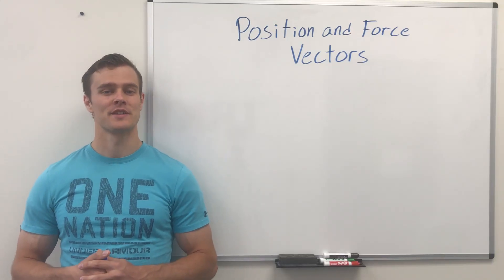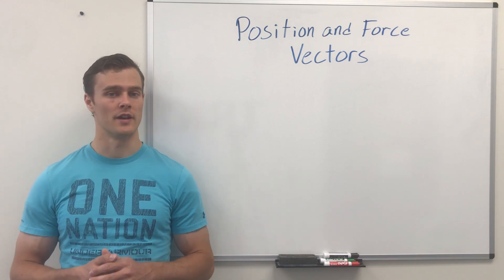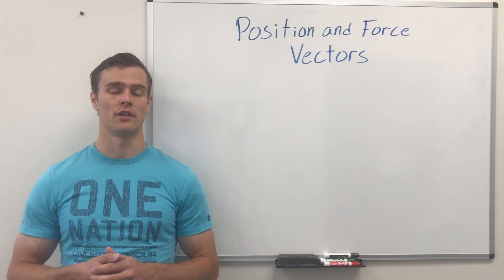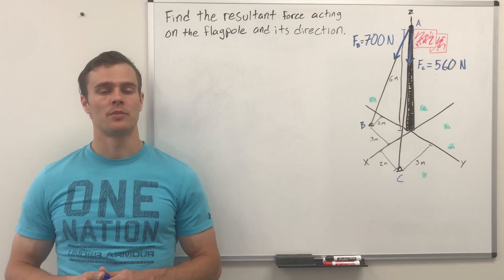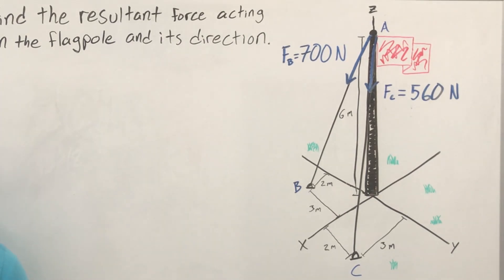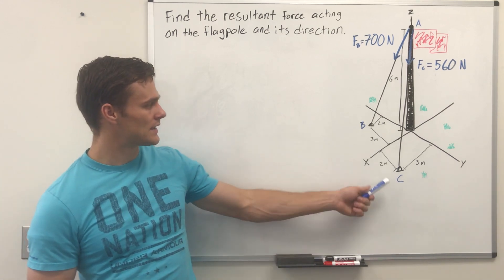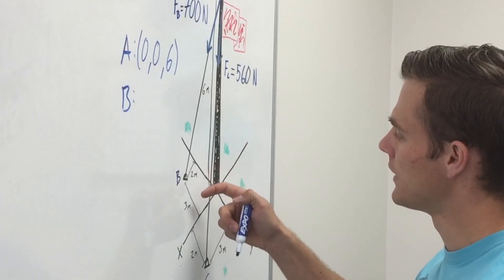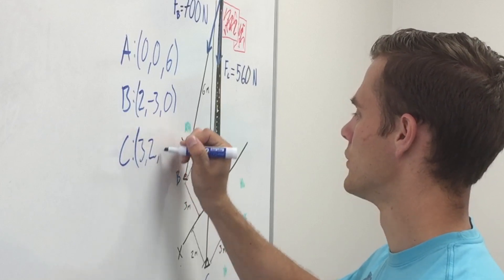POSITION AND FORCE VECTORS with an EXAMPLE PROBLEM of a flag pole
This video talks about what position and force vectors are and goes through an example problem on how to use position and force vectors to find the resultant force acting on a flagpole.